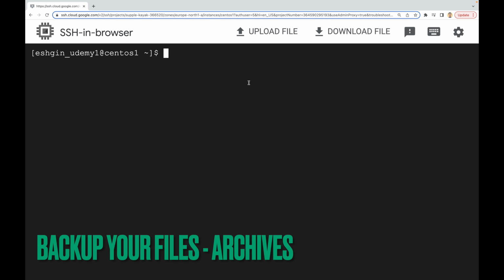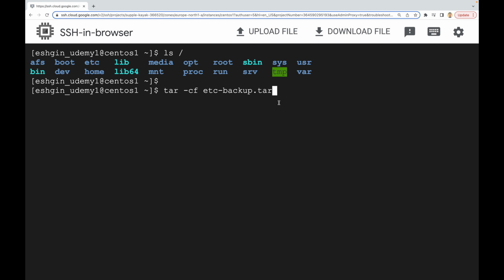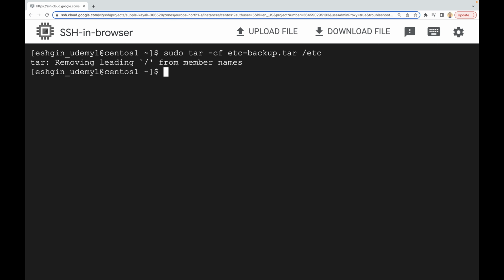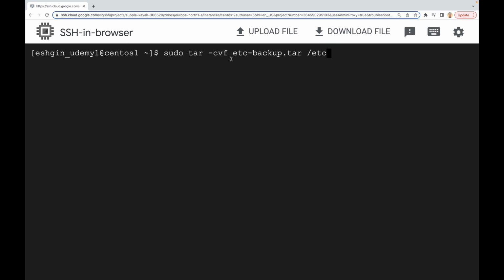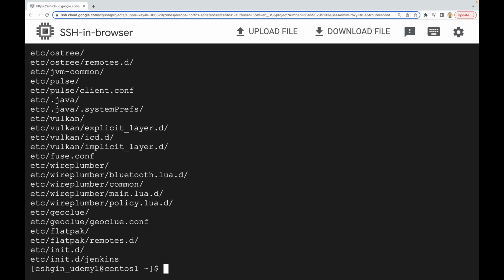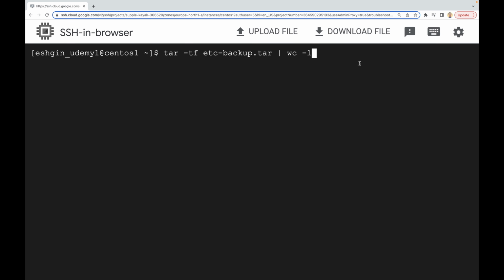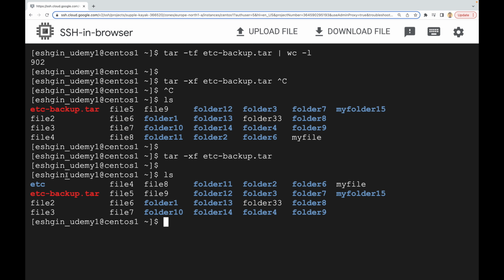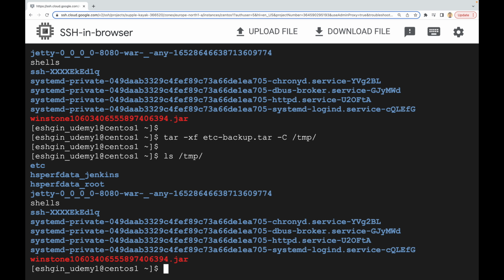How To Use TAR Command in Linux? | Archiving Files